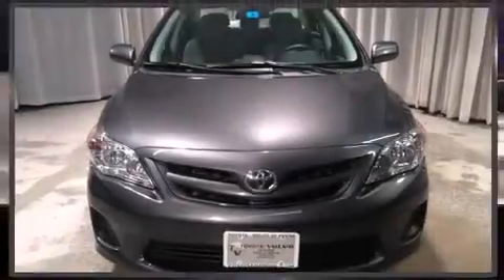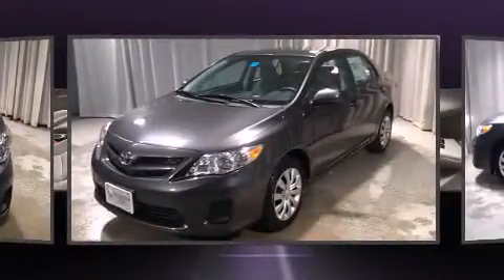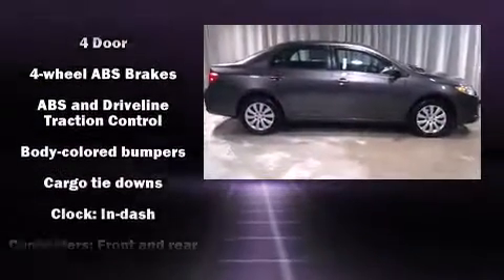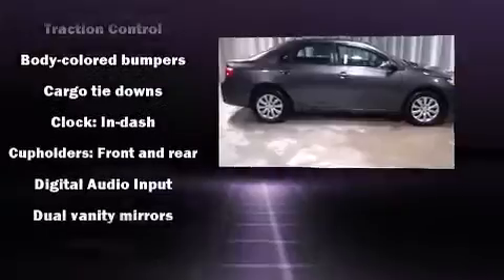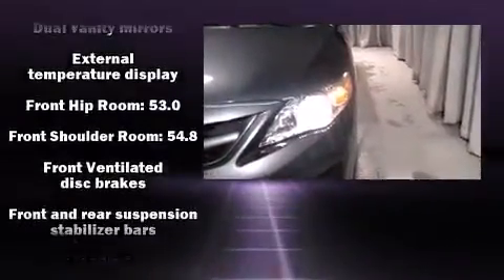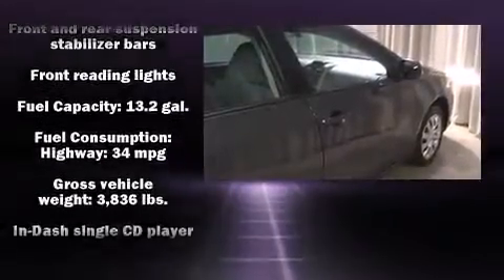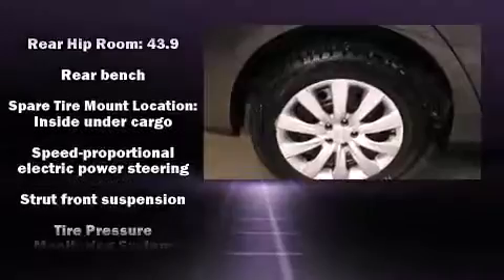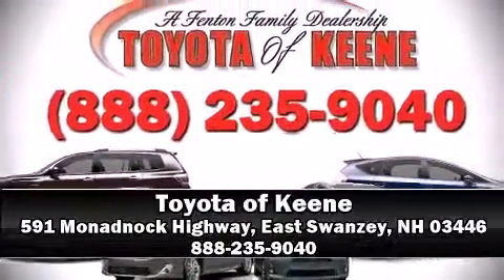2012 Toyota Corolla in East Swanzey, NH 03446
Treat yourself to a test drive in the 2012 Toyota Corolla. With fewer than 50,000 miles on the odometer, this 4 door sedan prioritizes comfort, safety and convenience. Smooth gearshifts are achieved thanks to the efficient 4 cylinder engine, and for added security, dynamic Stability Control supplements the drivetrain. All of the following features are included: 1-touch window functionality, a tachometer, a trip computer, an outside temperature display, front bucket seats, power windows, and remote keyless entry. Toyota also prioritized safety and security by including: dual front impact airbags with occupant sensing airbag, front SIDE impact airbags, traction control, brake assist, anti-whiplash front head restraints, ignition disabling, and ABS brakes. This car was designed with safety in mind, allowing you to drive with even greater assurance. Our sales reps are extremely helpful & knowledgeable. We'd be happy to answer any questions that you may have. Please don't hesitate to give us a call.